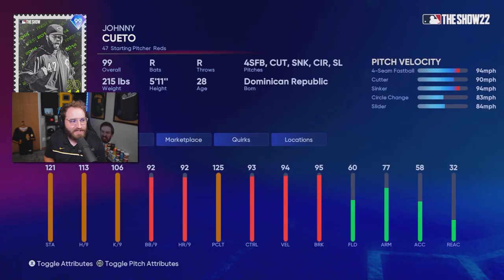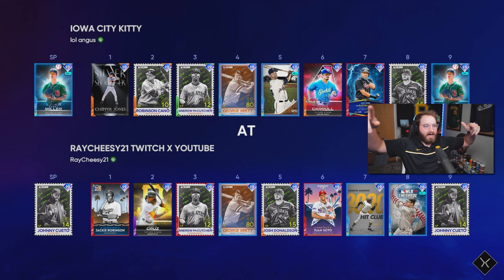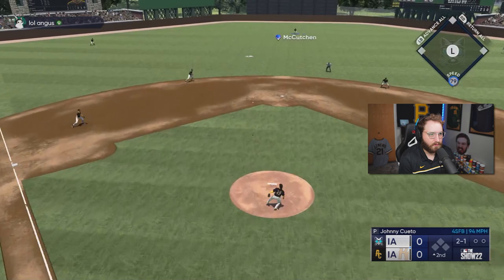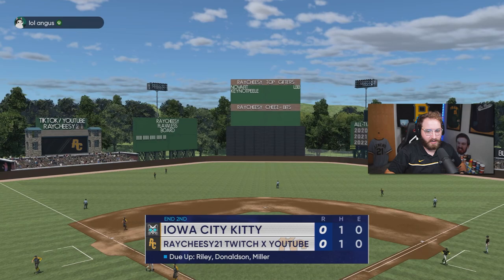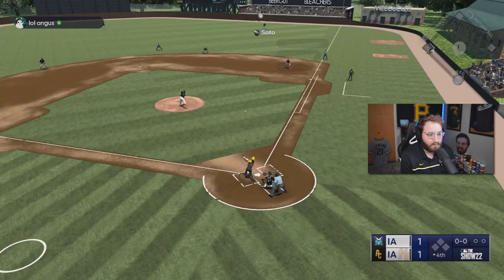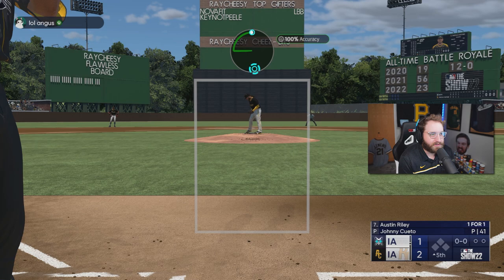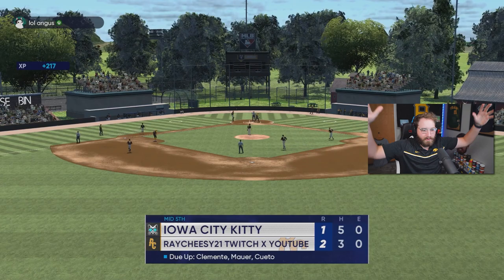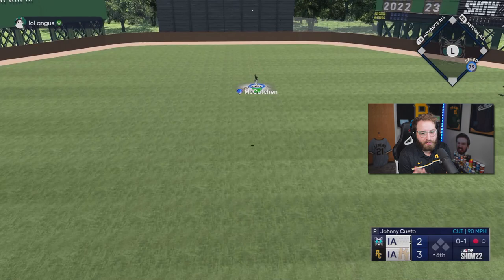I went 12-0 & chose *99* Johnny Cueto... (MLB The Show 22 Gameplay)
99 Johnny Cueto joins the God Squad! Are you planning on using Cueto?